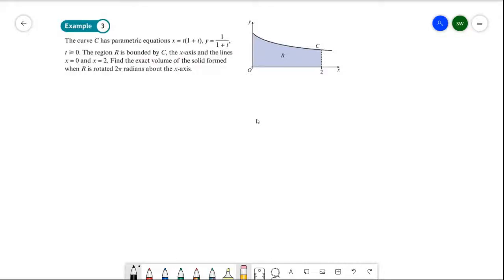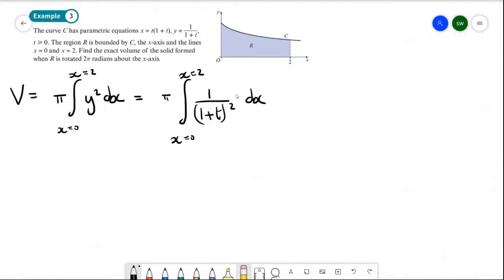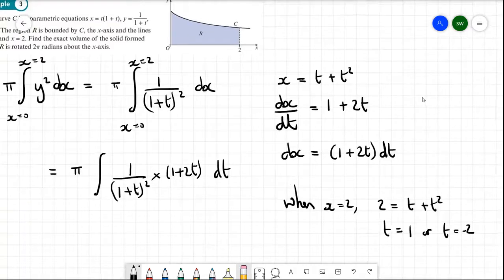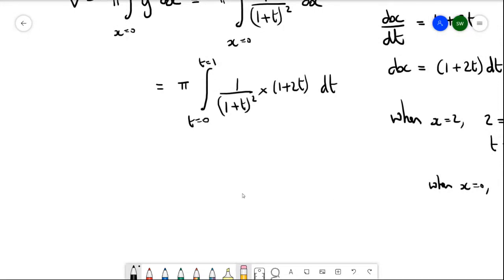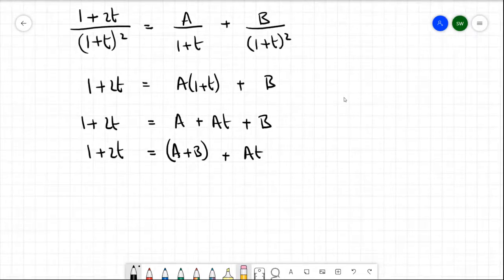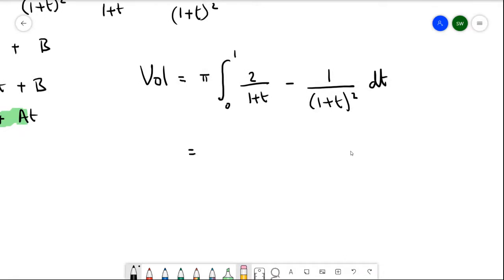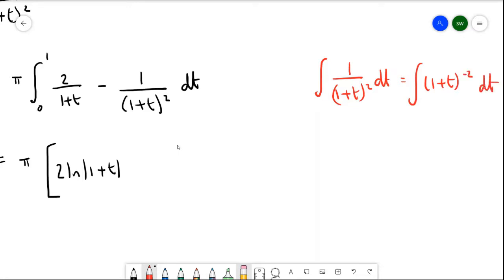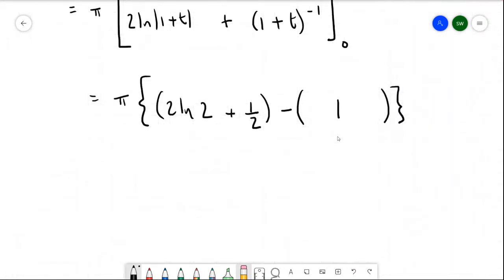Core Pure - Volumes of Revolution (Year 2) - Example 3